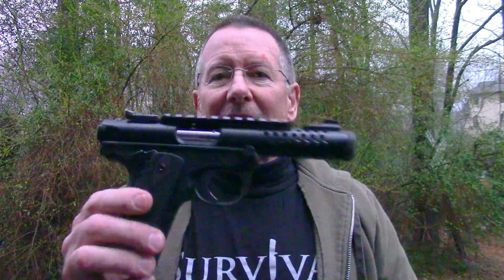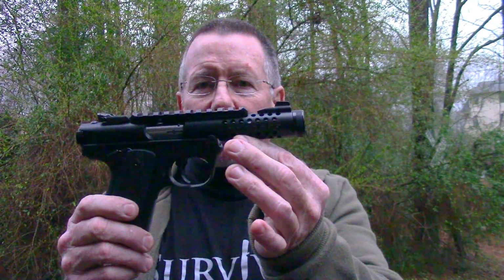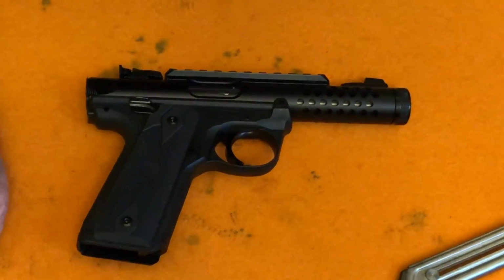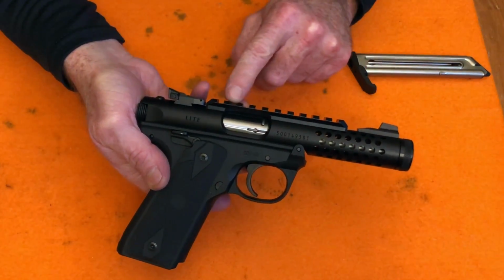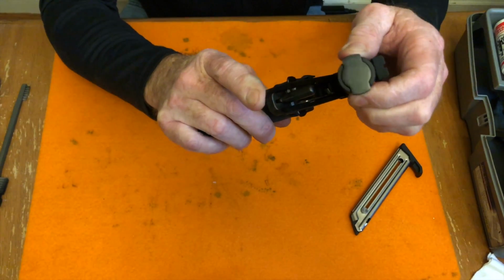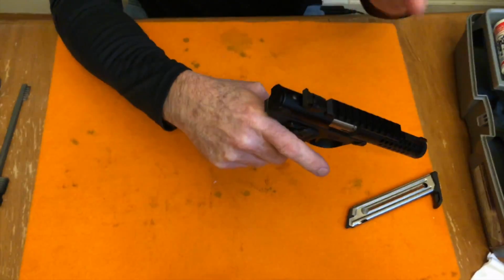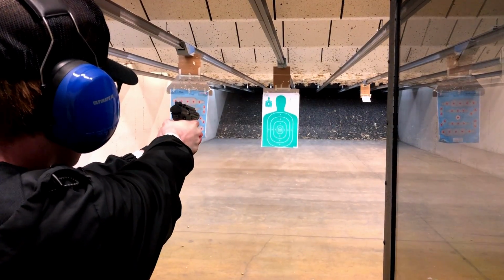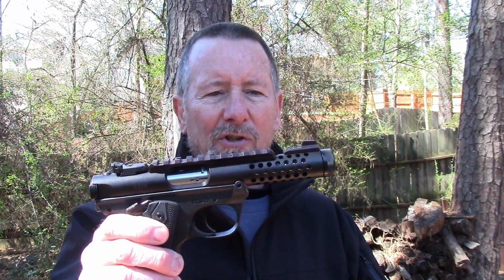Ruger Mark IV 22/45 Lite - The Silencer Ready Pistol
My new Ruger Mark IV 22/45 Lite pistol has a threaded barrel so I can attach a silencer and finally enjoy shooting suppressed. The most recent version of the .22 caliber pistol that put Ruger on the map features a one-button takedown and a bunch of great features.

Be Prepared